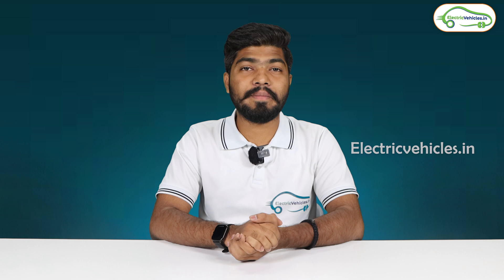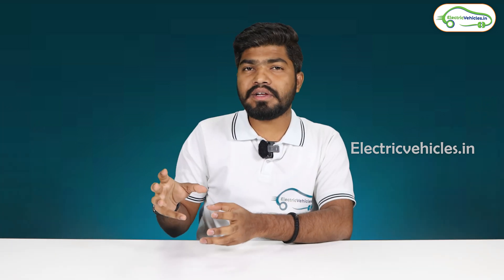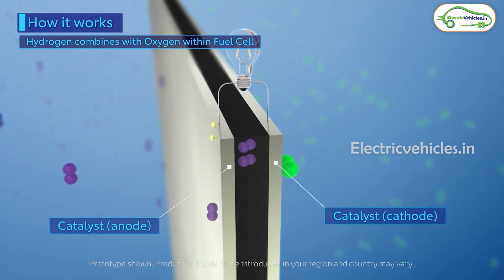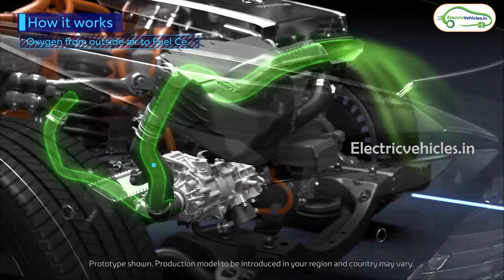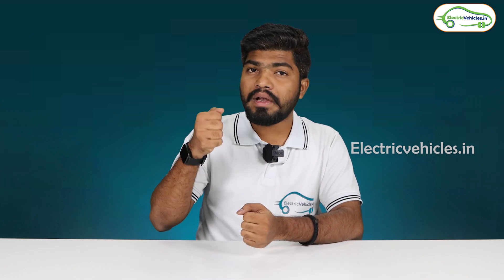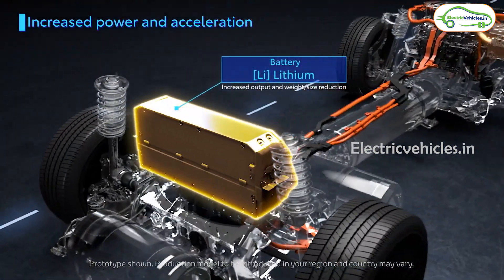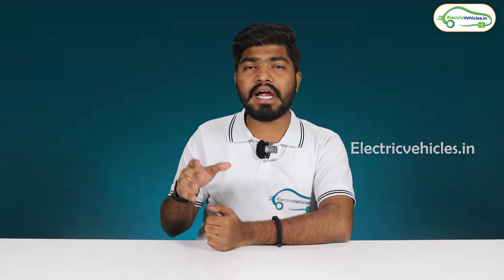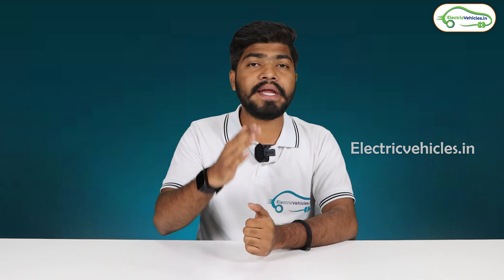How Hydrogen Vehicles Works | Hydrogen fuel cell Vehicles | Electric Vehicles India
Hydrogen Fuel cell Vehicles
How Hydrogen vehicles works
Hydrogen Fuel cell electric vehicles
Toyota mirai hydrogen car
How does hydrogen cars works
Hydrogen cars

Hydrogen Vehicles